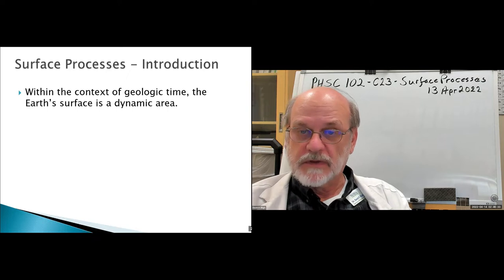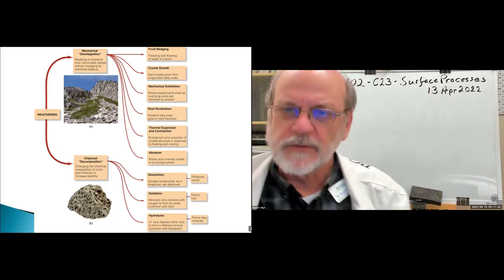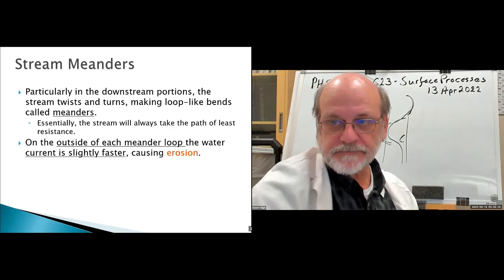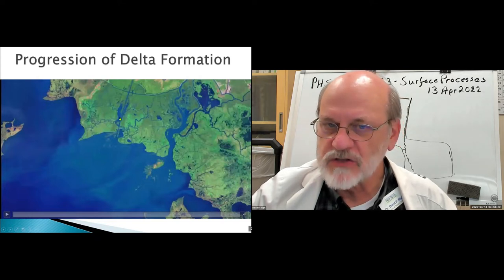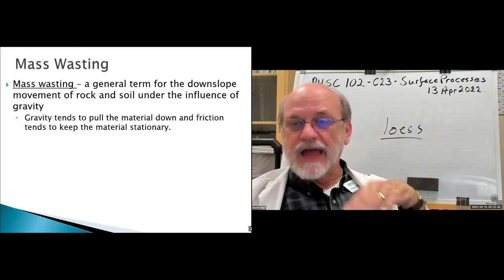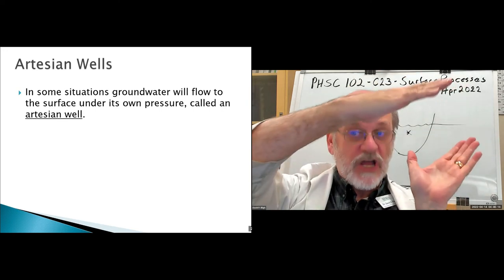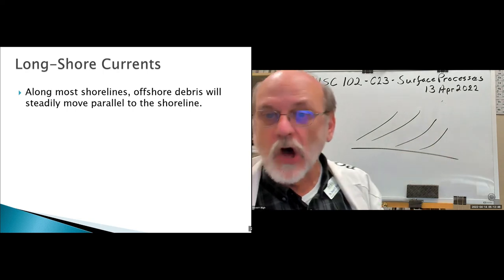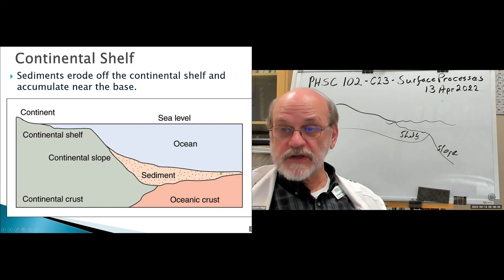PHSC102 C23 Lecture 13Apr2022